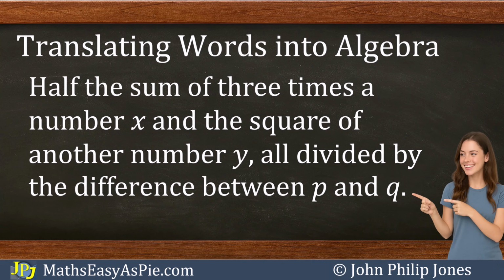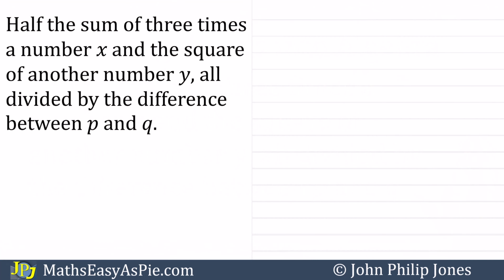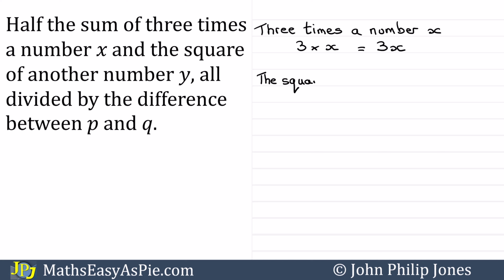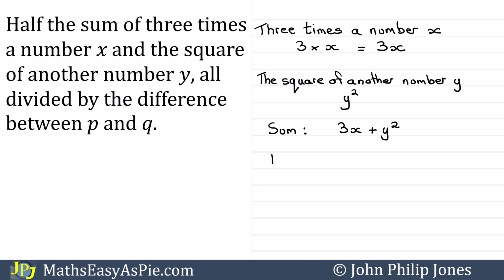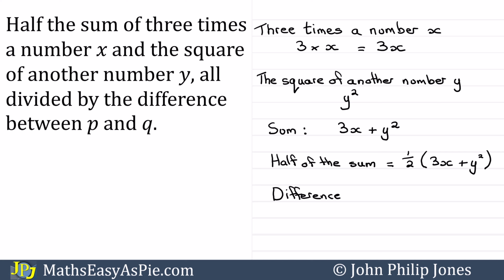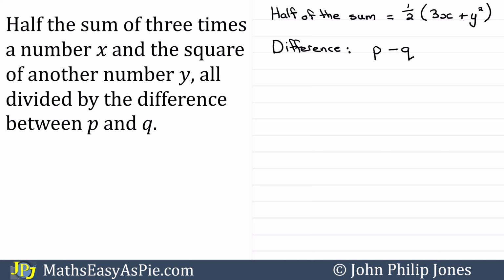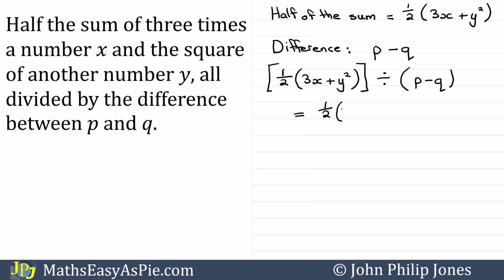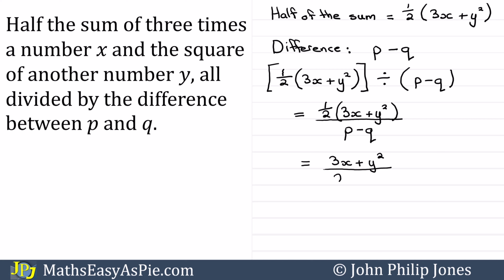Translating Words into Algebra: Sums, Squares, Differences and Divisions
In this fifth lesson of Translating Words into Algebra, we tackle a more complex expression: half the sum of three times a number 𝑥 and the square of another number 𝑦, all divided by the difference between 𝑝 and 𝑞. Step by step, we’ll break down how sums, squares, and differences combine into a single algebraic form. You’ll see how fractions, multiplication, and subtraction interact, and why careful translation from words to symbols is the key to mastering algebra. By the end, you’ll be confident in turning even layered word problems into precise mathematical expressions.